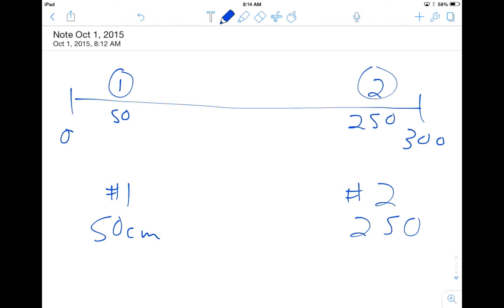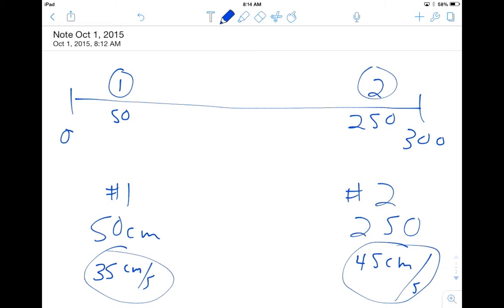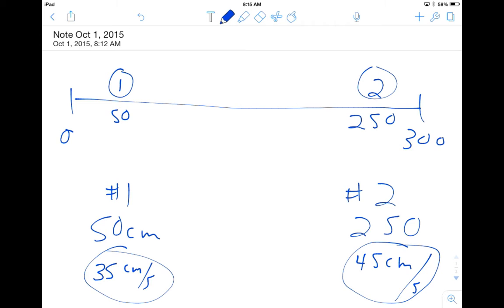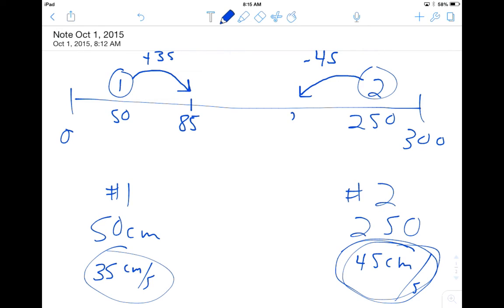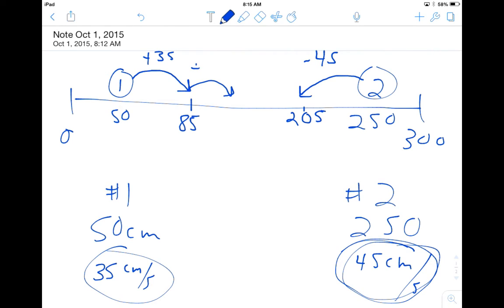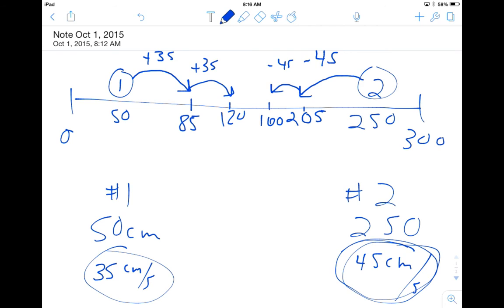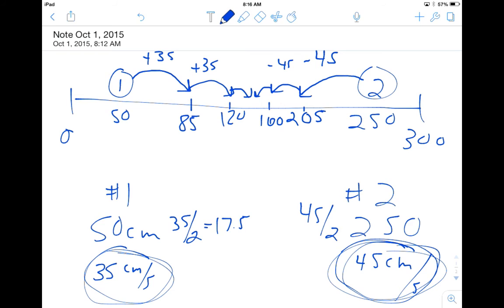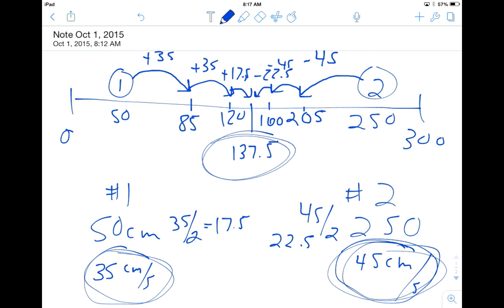Car Crash Method 1